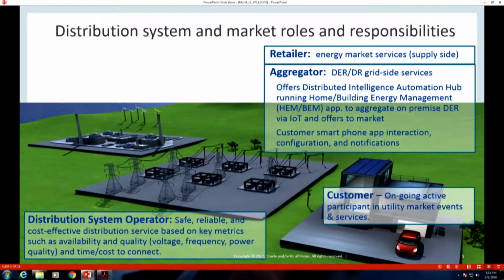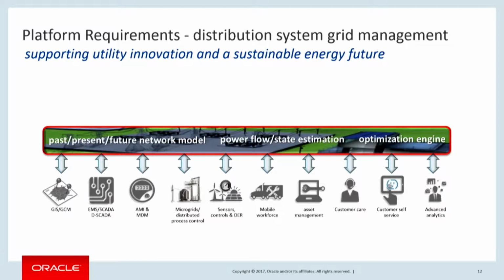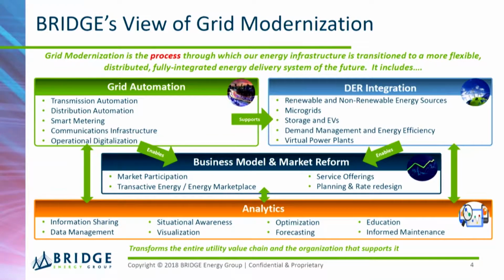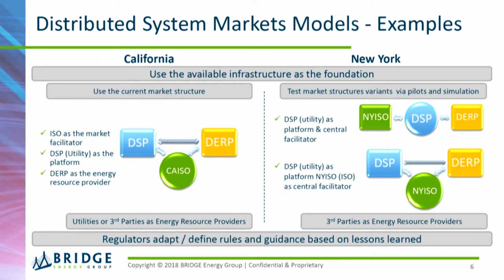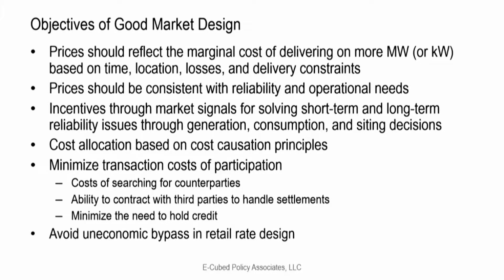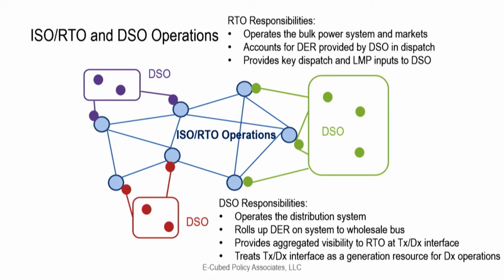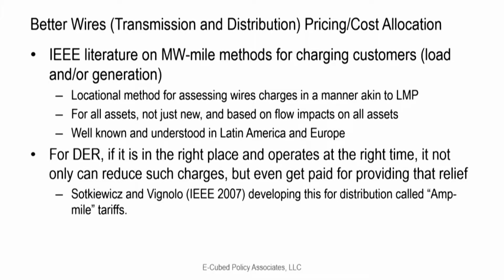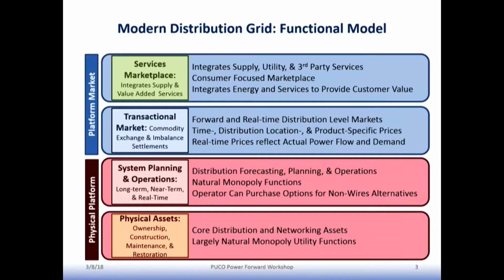Ratemaking and Regulation: Distribution System Markets: Market Design Considerations continued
Bradley Williams – Vice President, Utilities Innovation & Engineering, Oracle Utilities
Sandy Simon – Vice President, Grid Modernization, BRIDGE Energy Group
Paul Sotkiewicz – President & Founder, E-Cubed Policy Associated, LLC